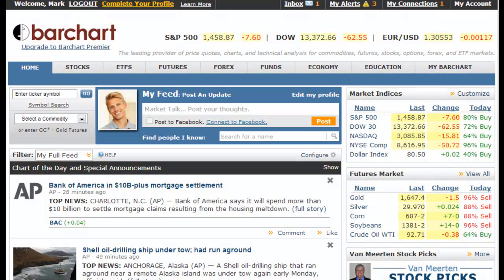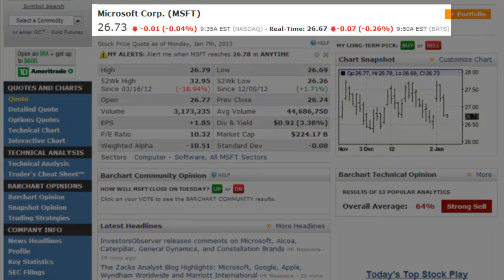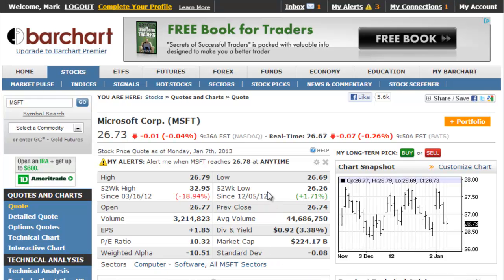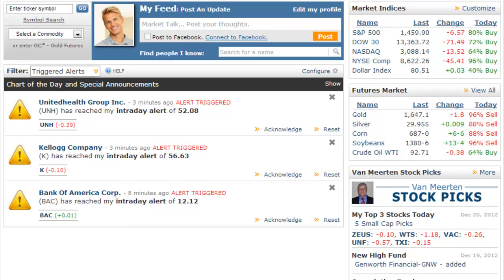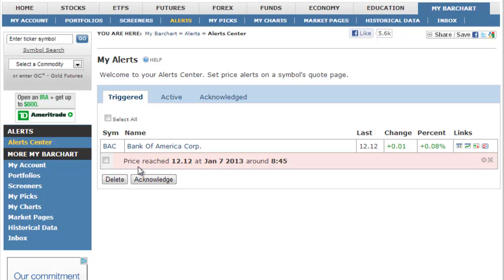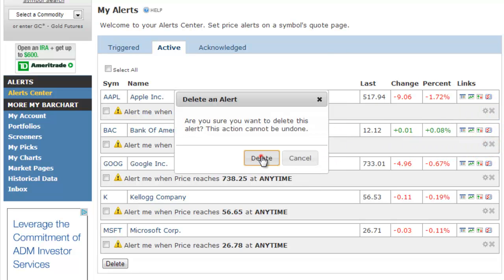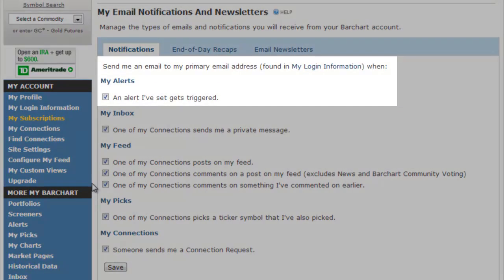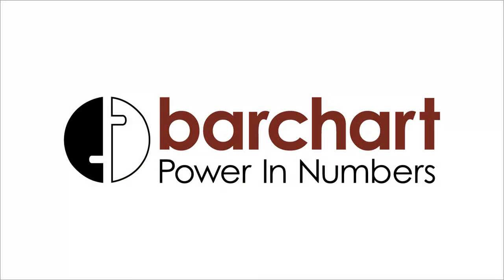Price Alerts.mp4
This video covers how to set price Alerts, and the options you have once an alert has been triggered.